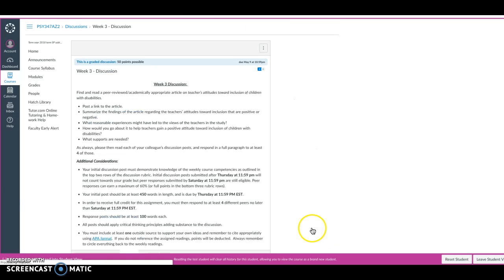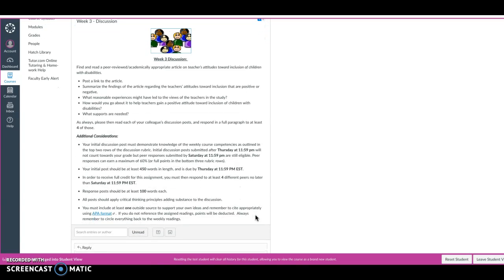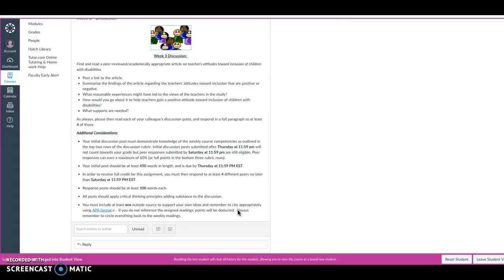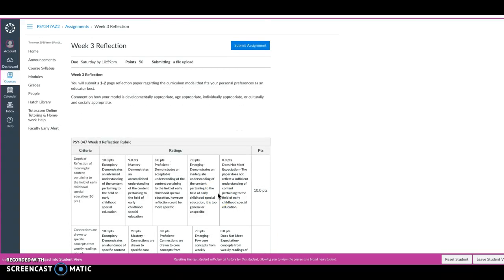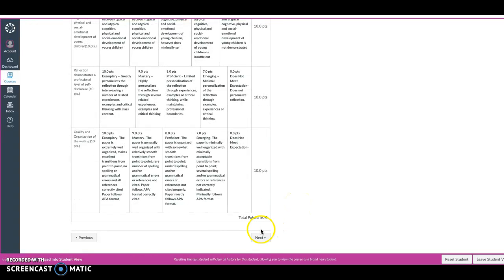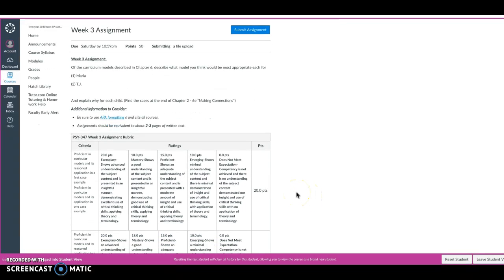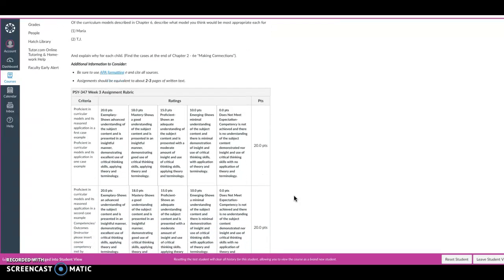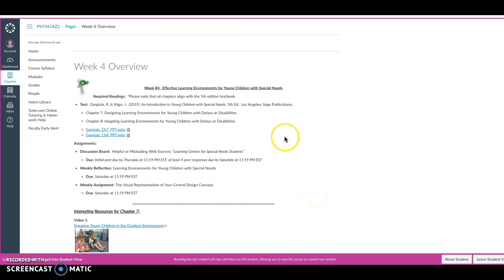EC Bay Path Week 3